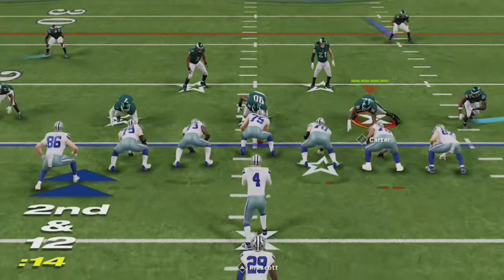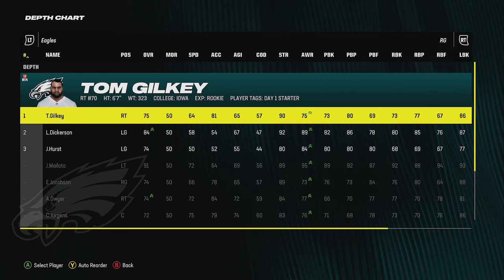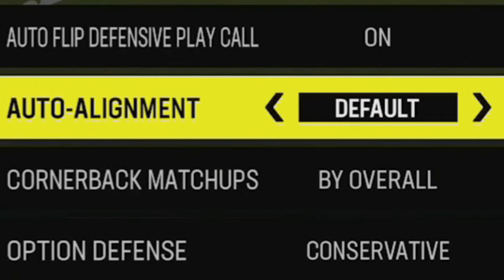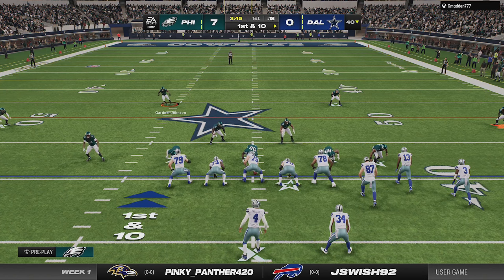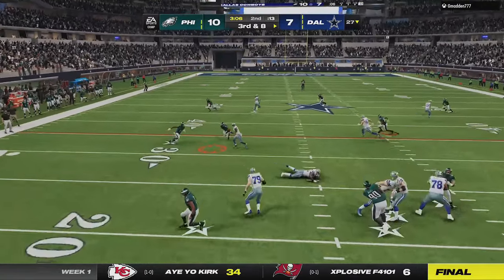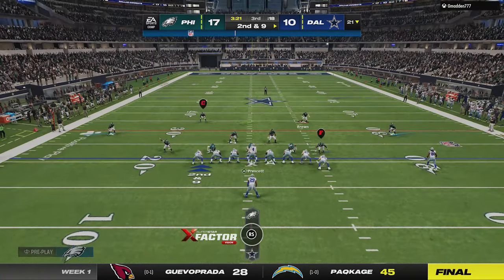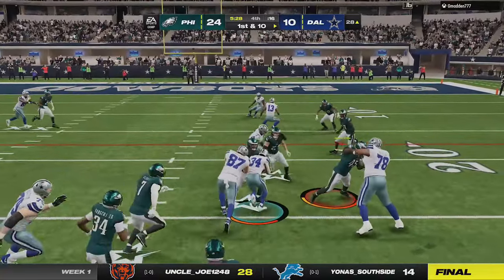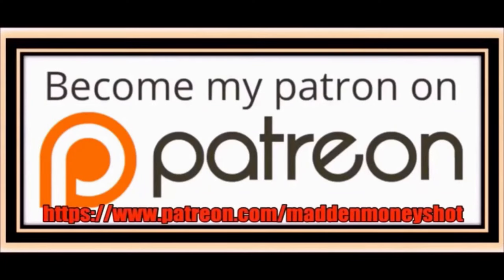ONLY DEFENSE YOU NEED! Best Blitz & Base Defense in Madden NFL 24! 🛑STOPS RUN & PASS!🛑 Tips & Tricks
0:00 Madden NFL 24 Gameplay
0:43 Best Playbooks to Use
1:01 Subscriber CFM News
1:33 Madden NFL 24 Gameplay Start
2:09 Best Offense
2:36 Best Coaching Adjustments
2:46 Substitutions
3:19 Best Defense
3:41 Best Blitz Setup
5:45 1 Play TD vs Cover 6 & 9 Defense
7:01 1 Play TD vs Cover 3 Defense